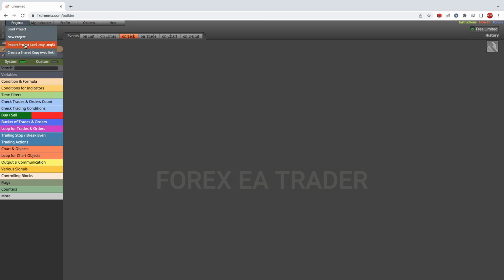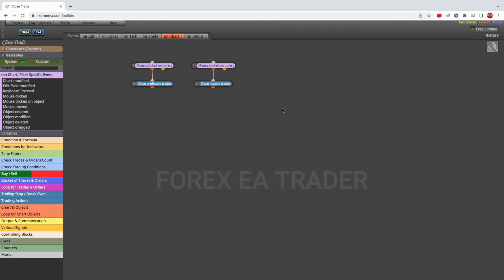FXDREEMA TUTORIAL: Create chart buttons to close trades no programming | FOREX EA TRADER